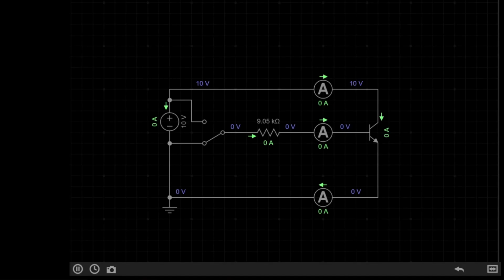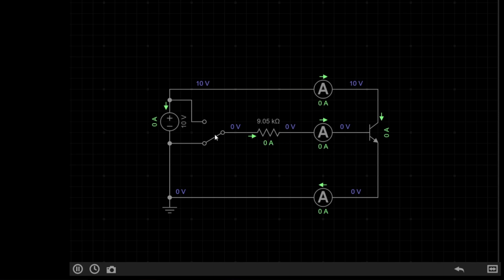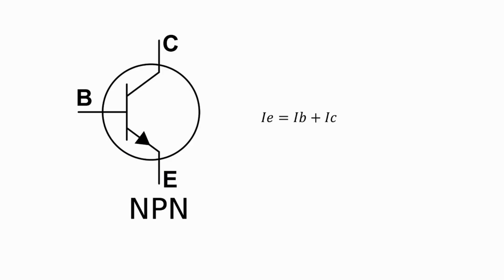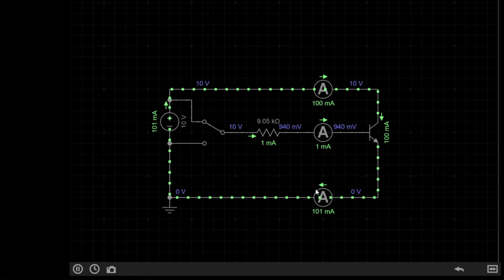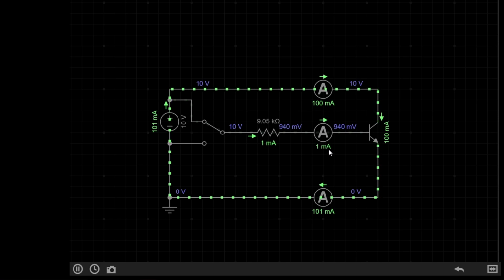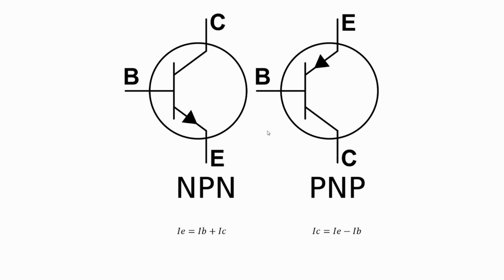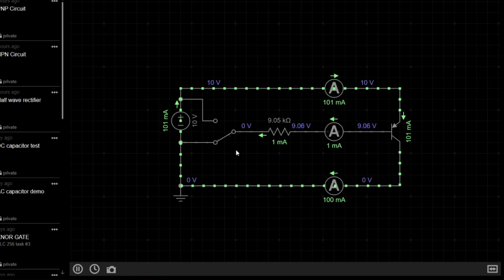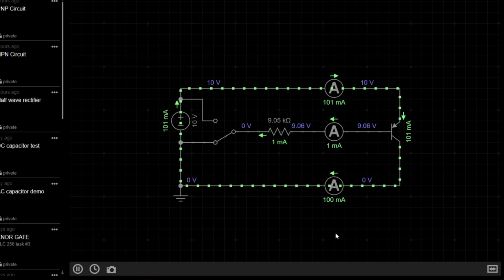BJTs - Current Controlled Switches - NPN v PNP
This video serves as a good introduction to transistors, including how to use the, the differences between PNP and NPN and we will go over some common uses for them.